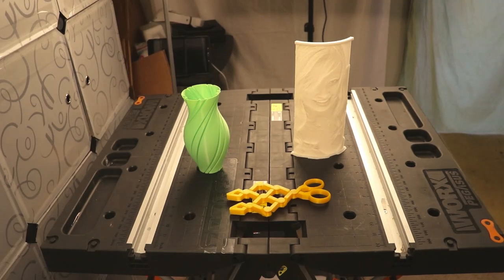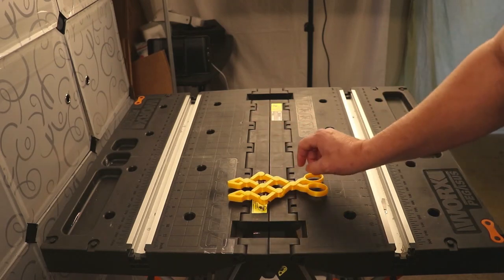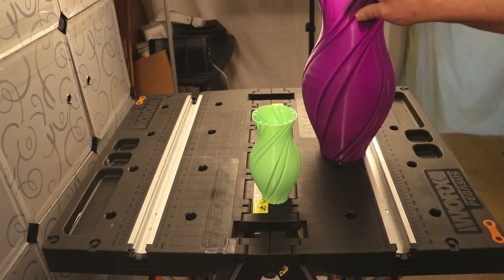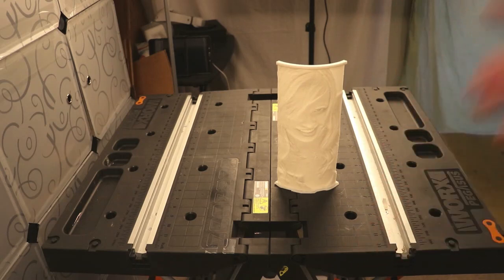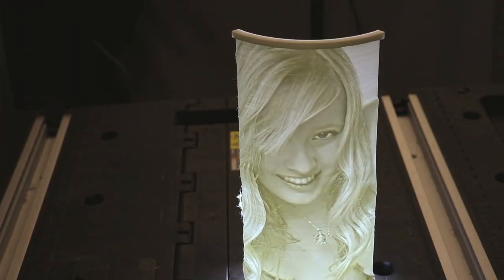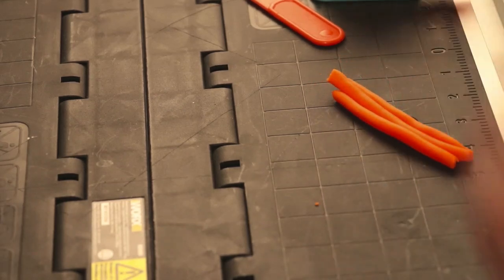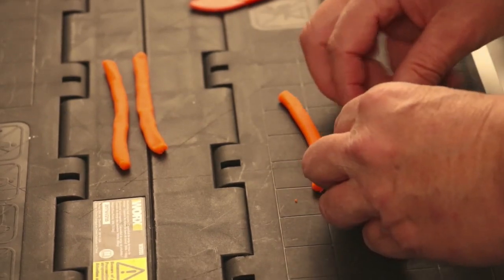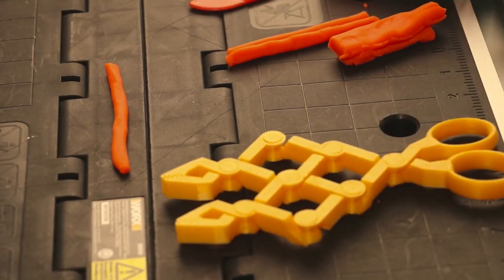CR-10 - 1 mm Nozzle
How to print with a 1.mm Nozzle on a CR-10. There is a second video showing the slicer settings.